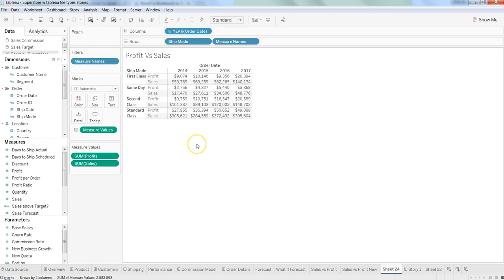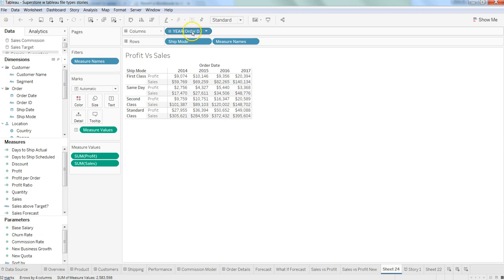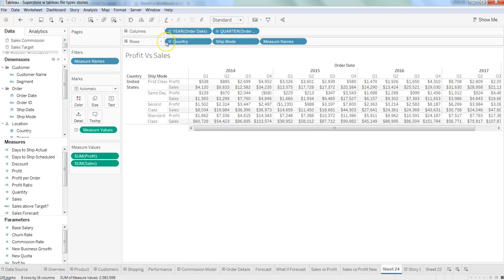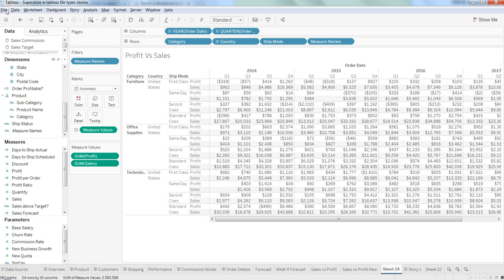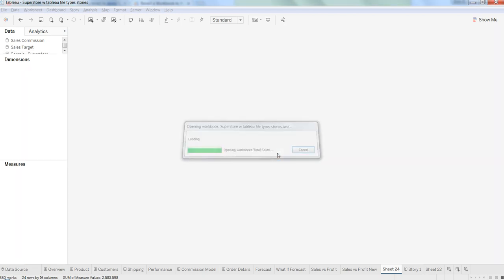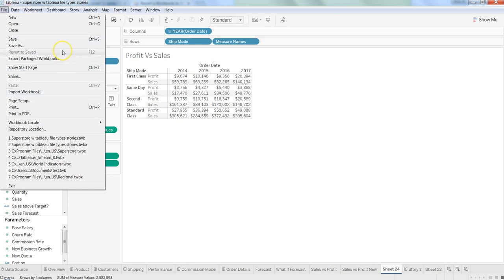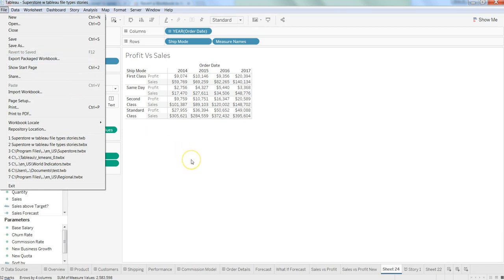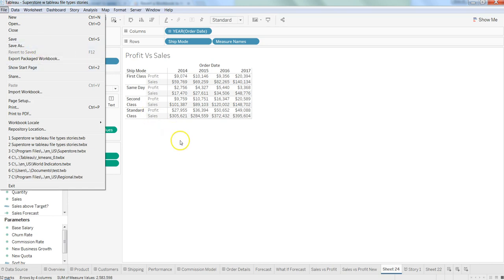Tableau Tutorial 50 | How to Revert Back to Last Saved State in Tableau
Hi guys... in this tableau tutorial video, I have talked about how you can revert back to last saved state in tableau.